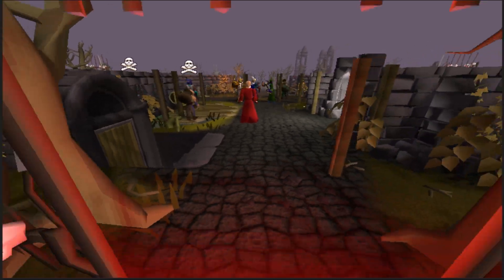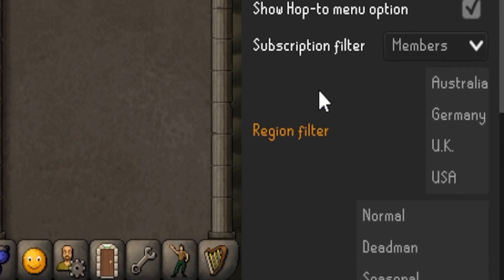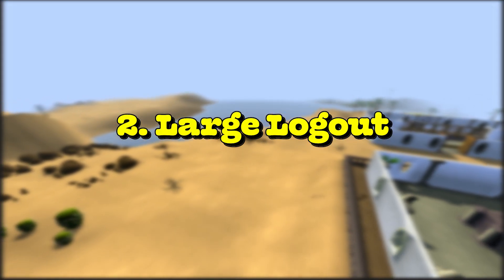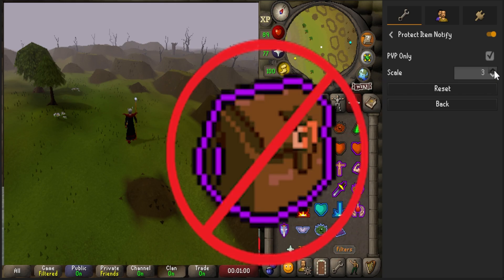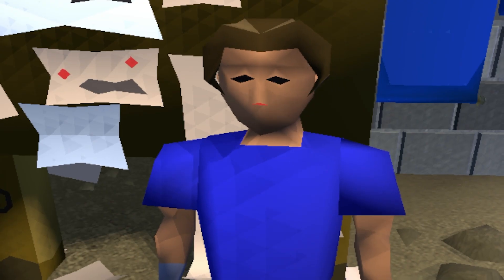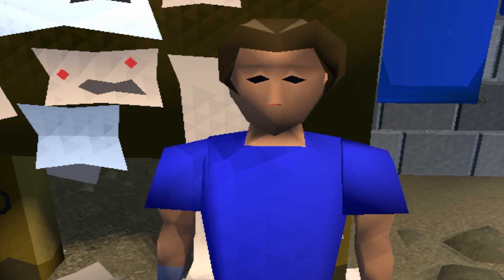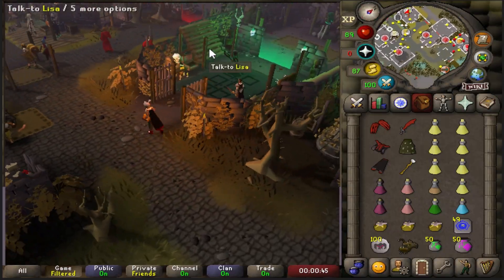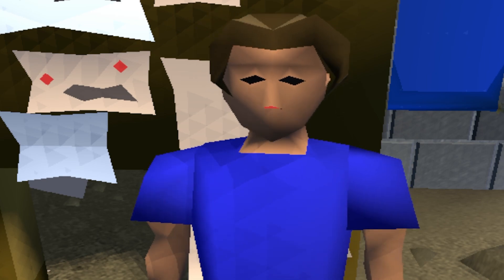The 10 Wilderness RuneLite Plugins You NEED. *2023*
I hope you enjoy the video, if you have any feedback, suggestions or you'd like to see, please leave them down in the comment section below.